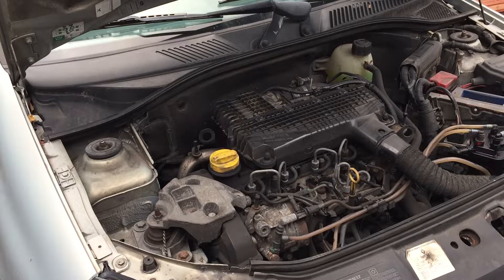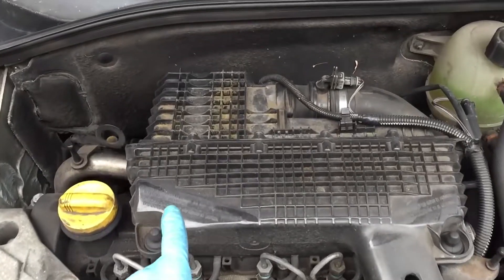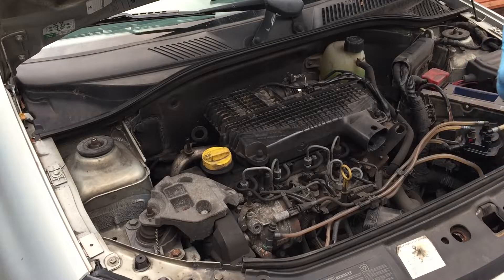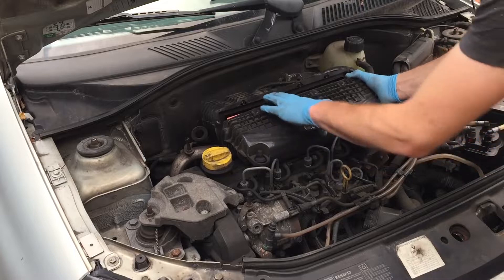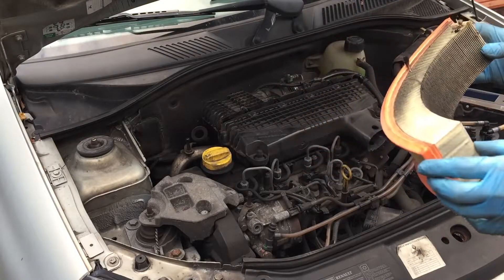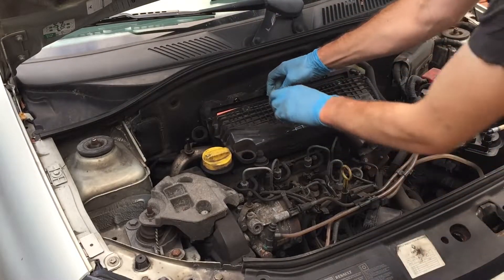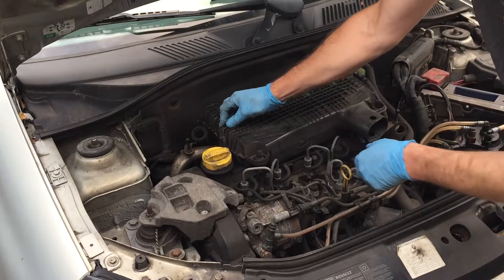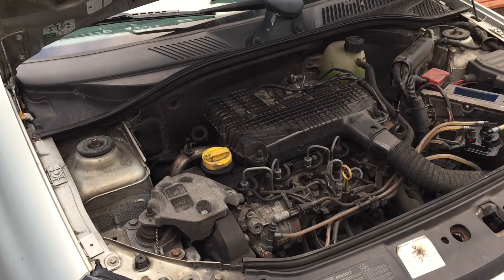Renault Clio 1.5 dCi 65 Air Filter Replacement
My air filter was very dirty, so I changed it.